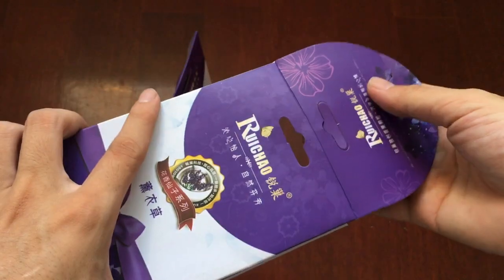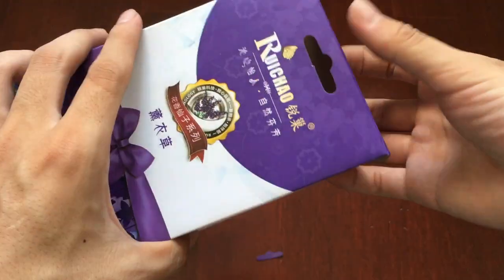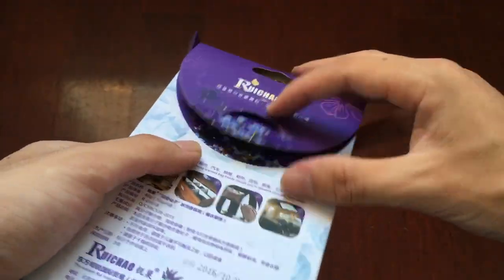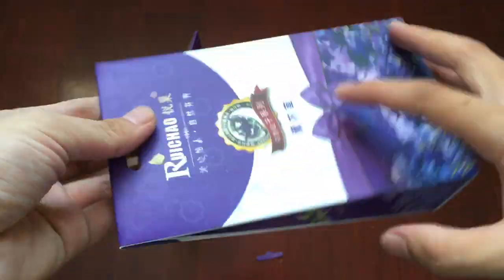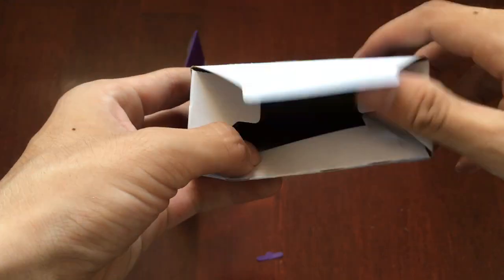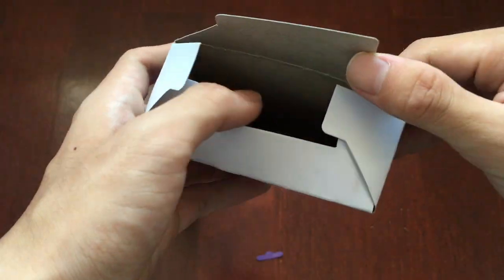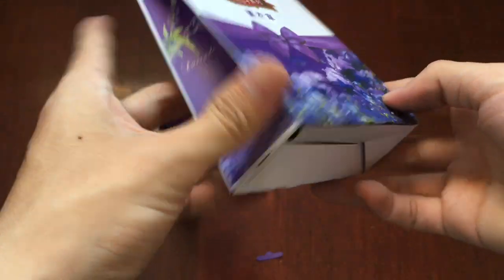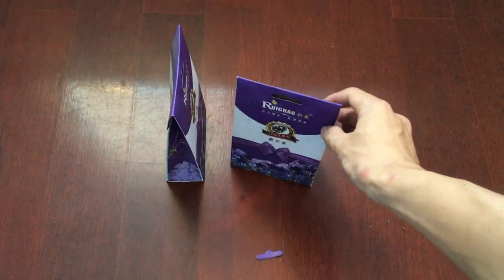Aromatherapy Cream Packaging Box